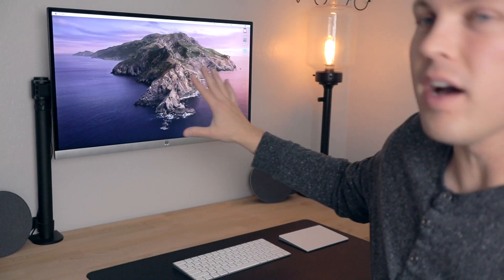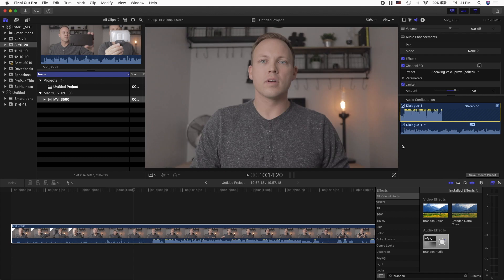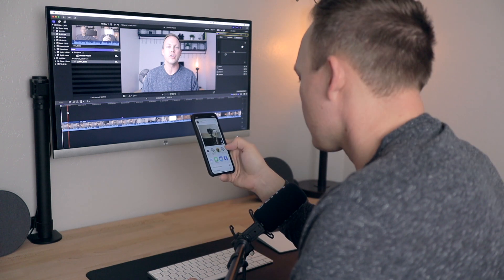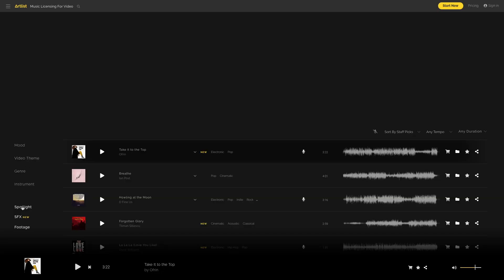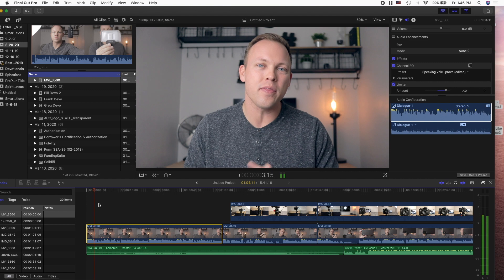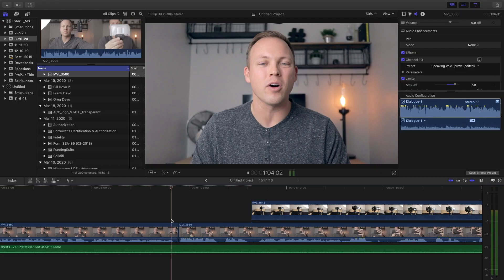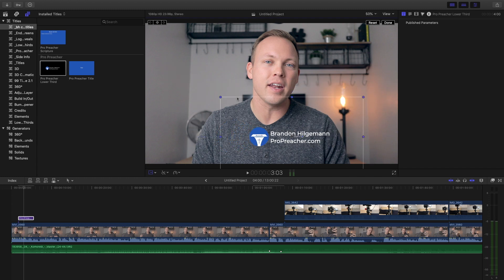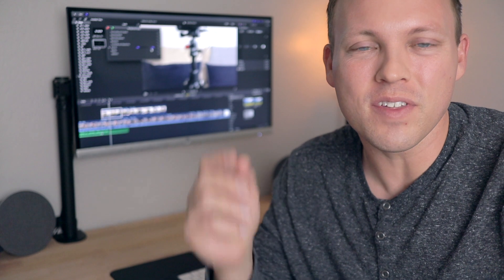How to Make Videos for Your Church - Editing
Churches are being pushed into video right now (with the coronavirus pandemic). So I thought I would share how I make videos for this channel, and my church as well.

This video is part two of the series. Watch part one (how I record videos)

THE GEAR I USE:
• Magic Trackpad
• Magic Keyboard
• MacBook Air

For more content like this, go to ProPreacher.com